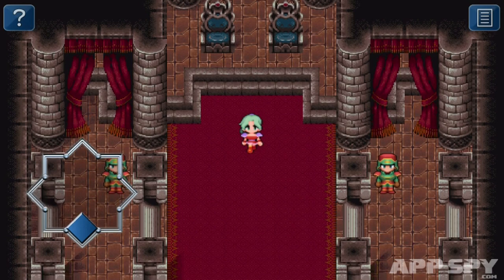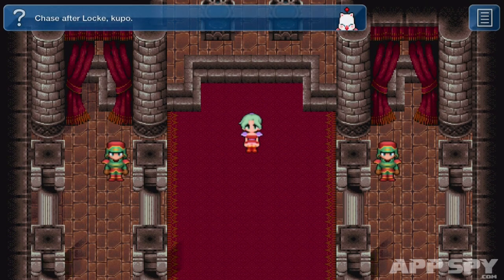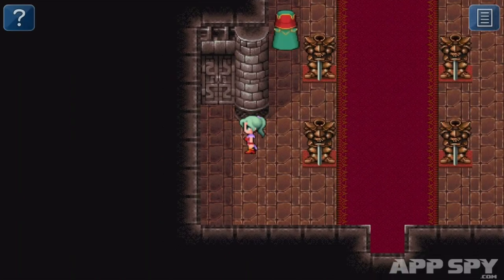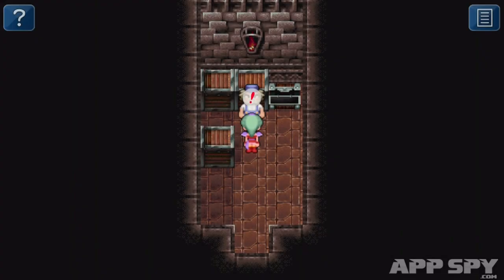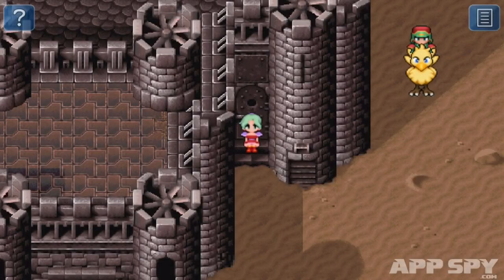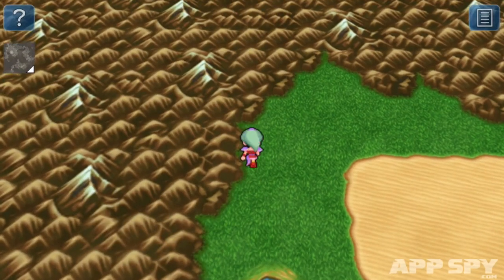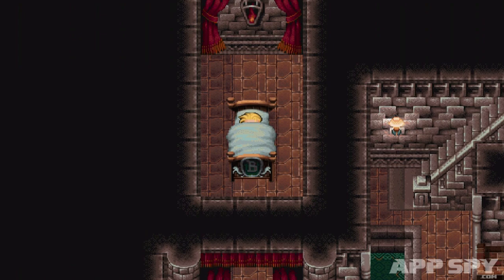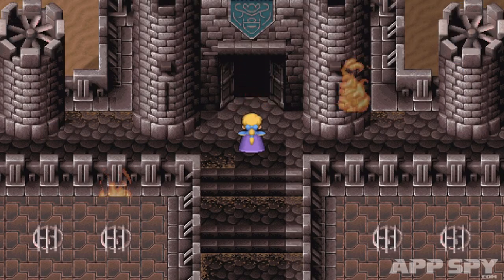Final Fantasy VI | iOS iPhone / iPad Hands-On - AppSpy.com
Peter Willington (@xeroxeroxero) joins Terra and the gang to explore the iOS re-release of JRPG classic Final Final Fantasy VI.